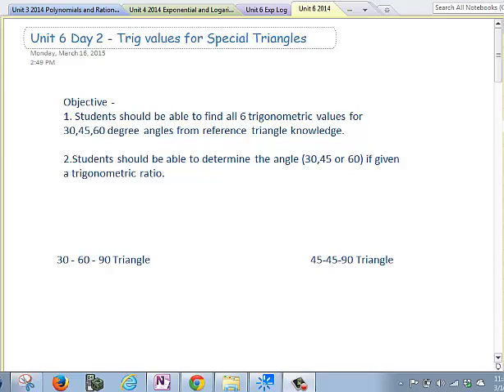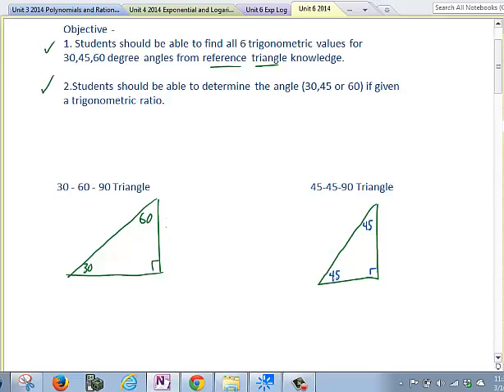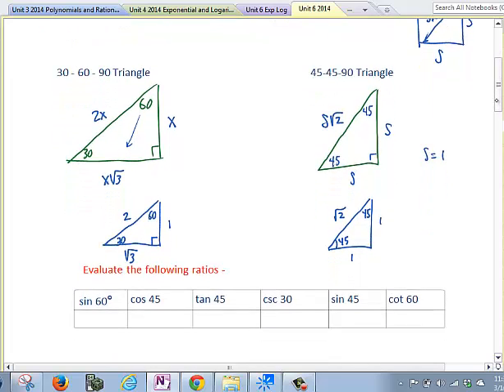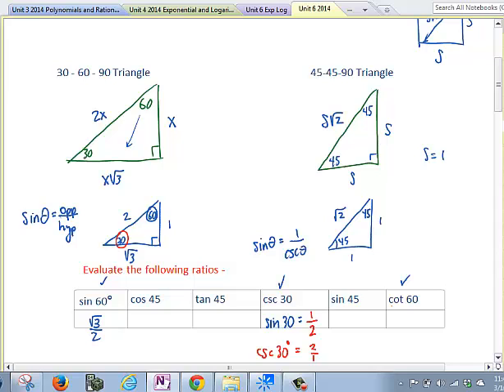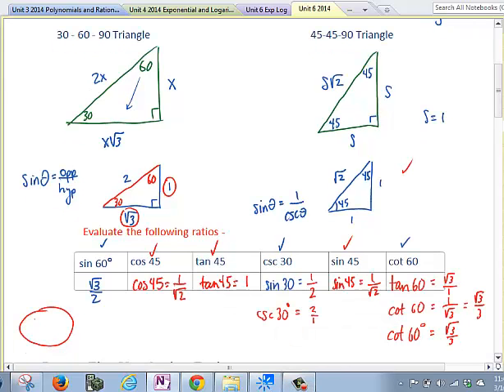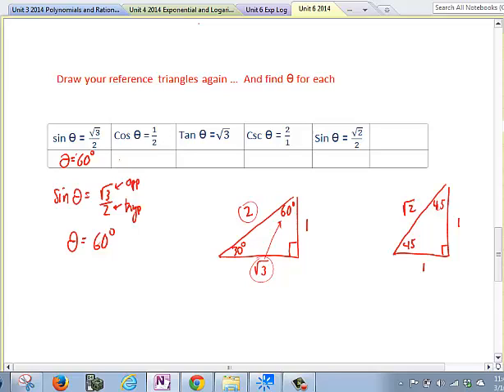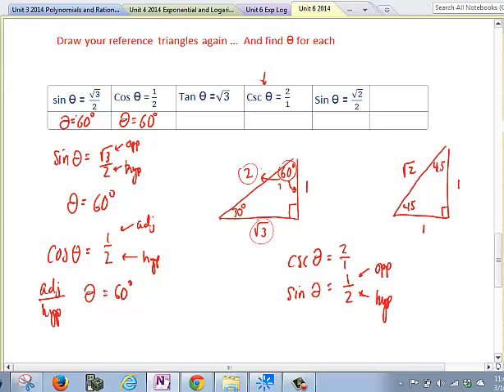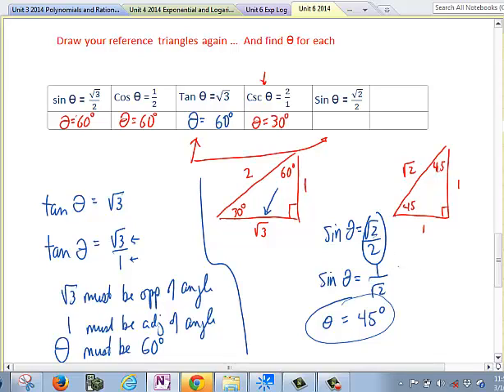Unit 6 Day 2 Trig ratios with 30 45 60 angles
Finding the six trig ratios with 30 45 and 60 degree angles.  Learn how to find these trig ratios using the concepts of special triangles from geometry class.